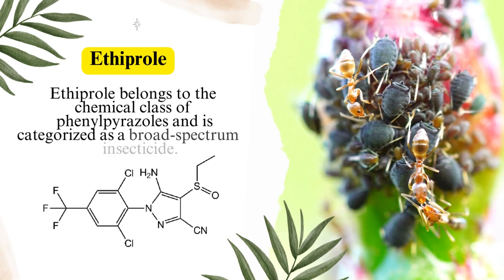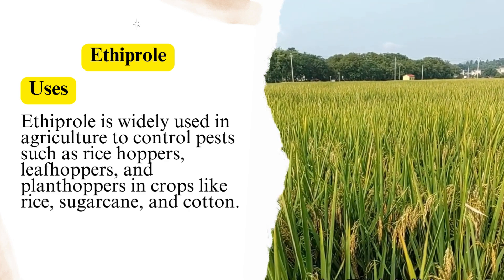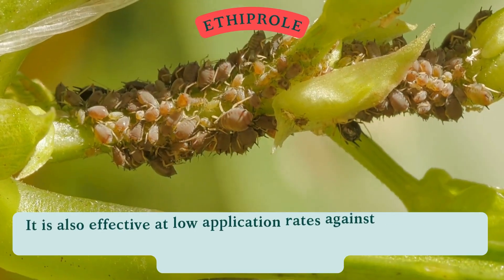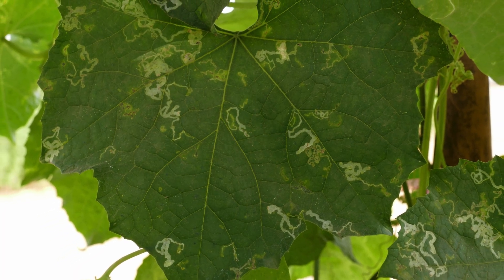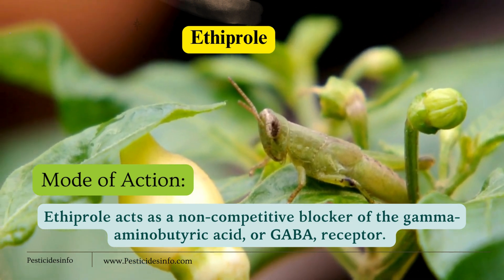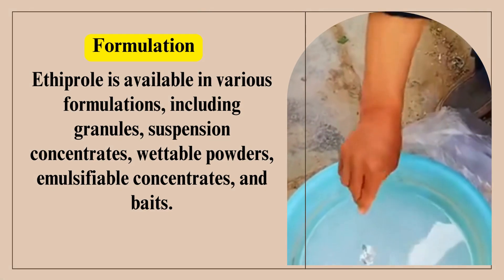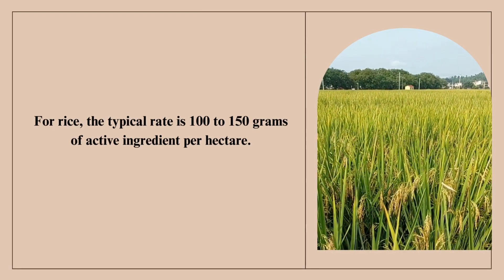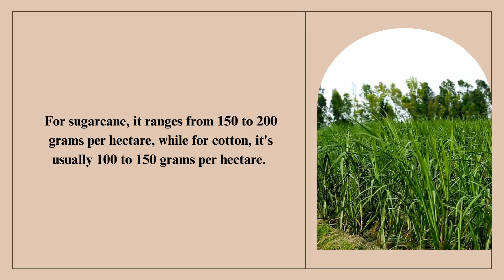Ethiprole Insecticide: Comprehensive Guide to Uses, Action, and Application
Unlock the full potential of Ethiprole, a leading broad-spectrum insecticide in the phenylpyrazole class. This video delivers a deep dive into its crucial role in agriculture and horticulture, effectively managing pests like rice hoppers and planthoppers. Understand how Ethiprole disrupts insect nervous systems through GABA receptor blocking, leading to precise and powerful pest control. We also cover essential application rates for crops such as rice, sugarcane, and cotton. Ideal for farmers, agronomists, and pest management professionals looking for expert guidance on Ethiprole.